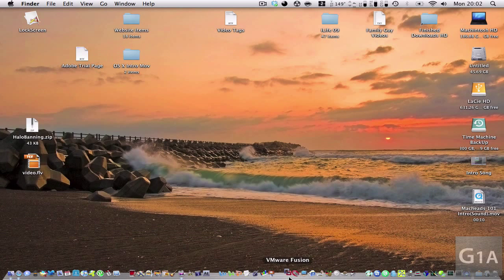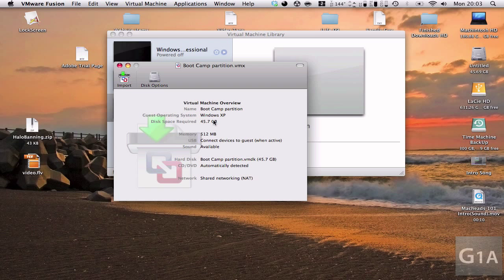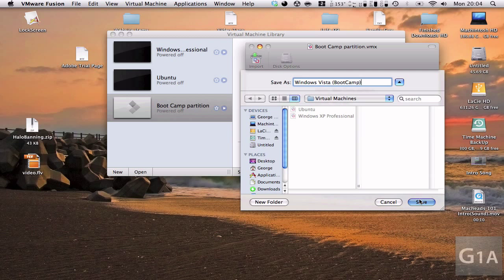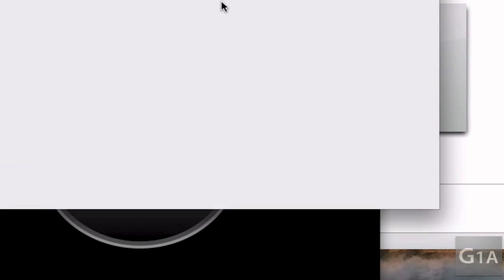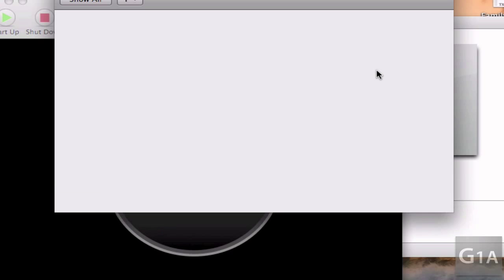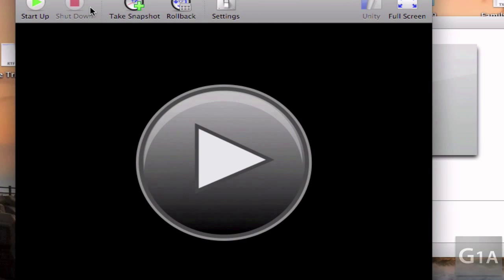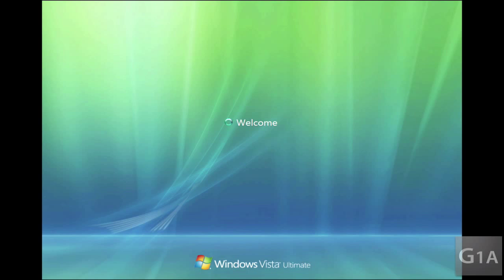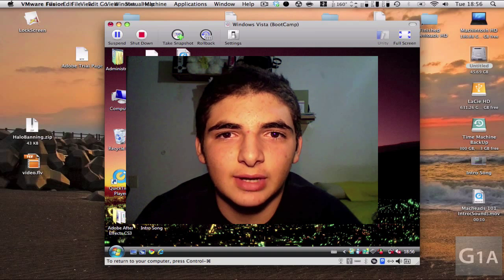Windows On A Mac : Import a BootCamp partition on VMware Fusion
ɹǝʇndɯoɔ ɹnoʎ oʇ pǝsnɐɔ ǝƃɐɯɐp ʎuɐ ɹoɟ ǝlqısuodsǝɹ ʇou ɯɐ ɯı :ƃuıuɹɐʍ